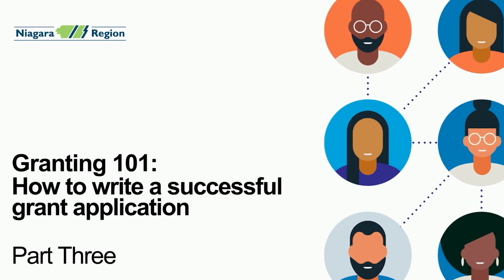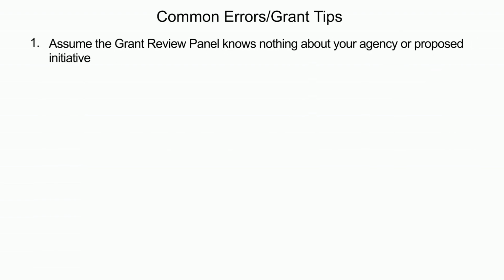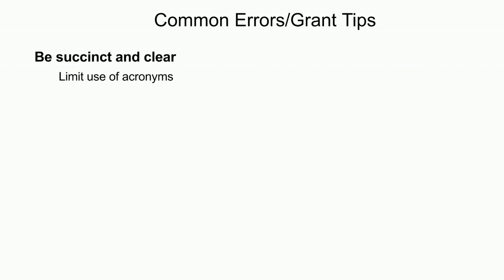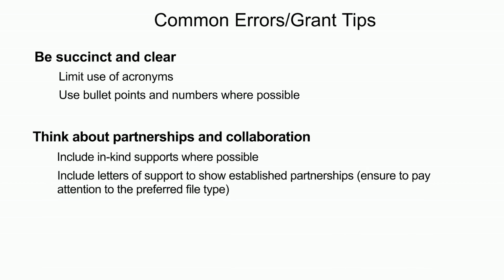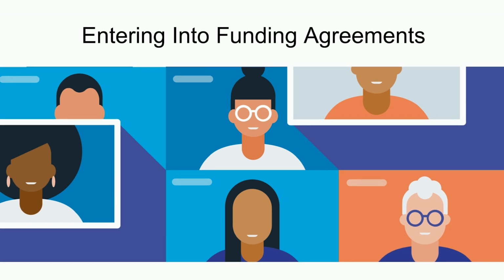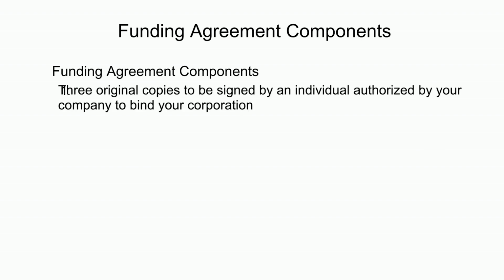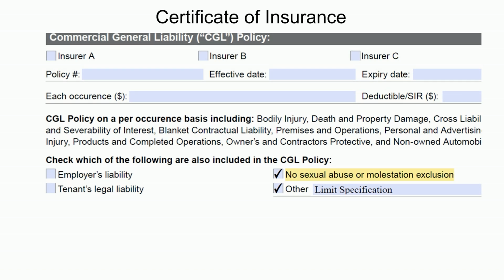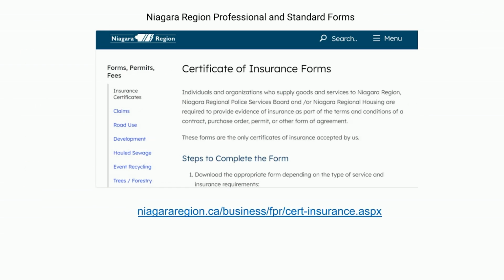Granting Series Workshop - Part Three